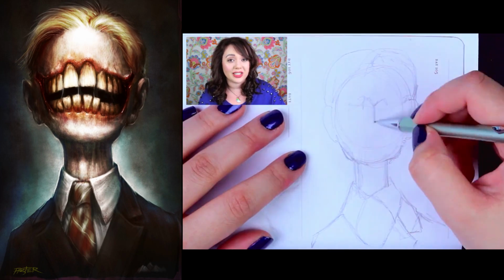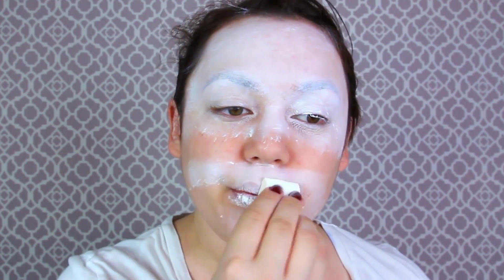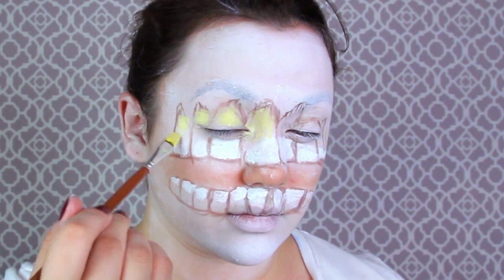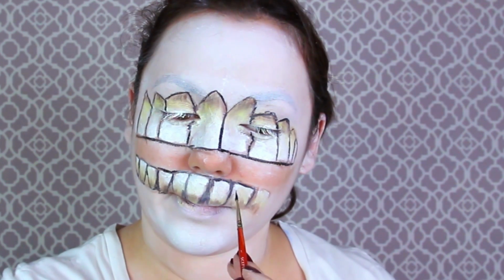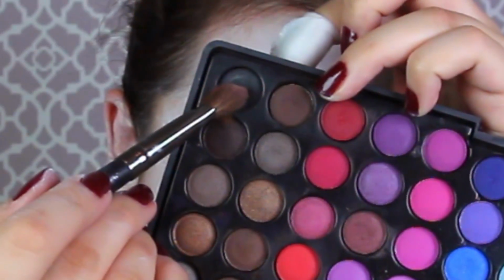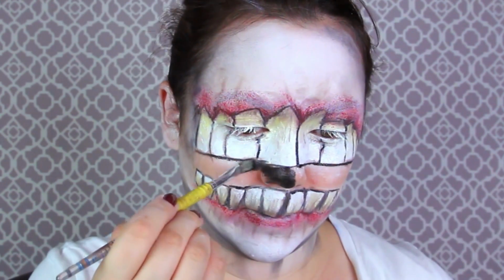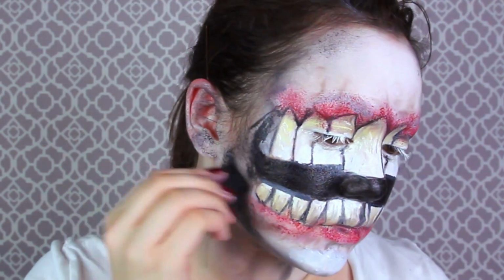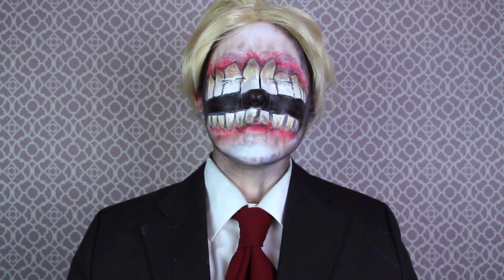SAY CHEESE! MAKEUP TUTORIAL (Rodger Pister Inspired Look)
Where To BUY Original ARTWORK »

FOLLOW ME »

- elmers glue
- rimmel stay matte powder
- benefit professional face primer
- ben nye clown white makeup
- cosmetic triangle sponge
- baby powder or translucent powder
- big powder makeup brush
- brown eye liner pencil
- 3 small paint brushes or just re clean 1 paint brush
- 2 or 3 very thin paint brushes
- makeup forever flash palette in the colors white 010 pure white, black 011 pure black, red 017 bright red, yellow 013 vibrant yellow & brown 023 dark brown
- tiny eyeshadow makeup brush
- matte brown eye shadow
- matte red eye shadow
- 3 medium fluffy eye shadow brushes
- burgundy eye shadow
- push liner makeup brush
- 1 or 2 texturizing makeup sponges
- matte black eye shadow
- larger blending eye shadow brush
- medium flat paint brush
- blonde wig with wig cap (optional)
- mens dress shirt, with tie & suit jacket (optional)
- simple makeup remover wipes
- sonia kashuk eye makeup remover
- baby wipes